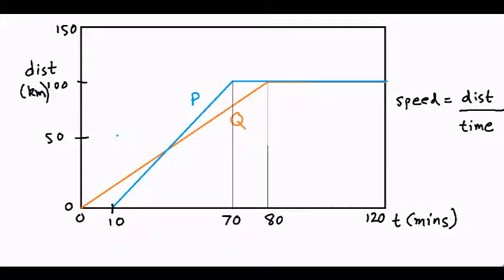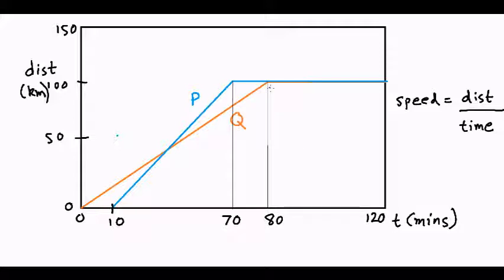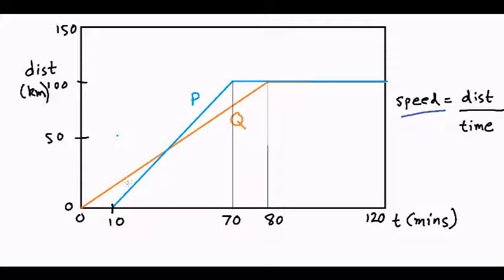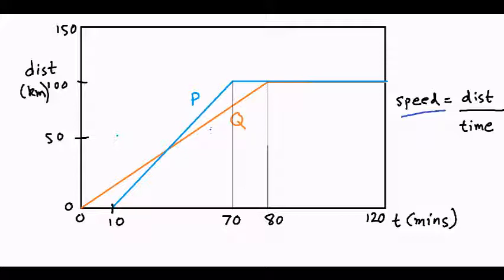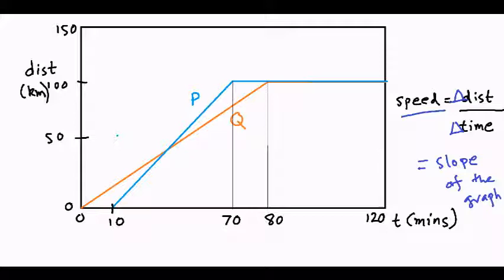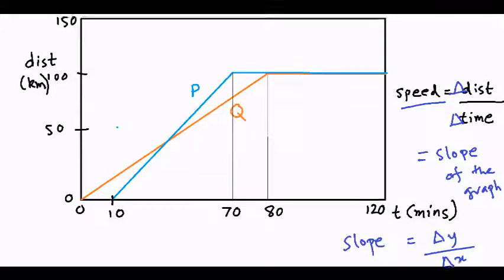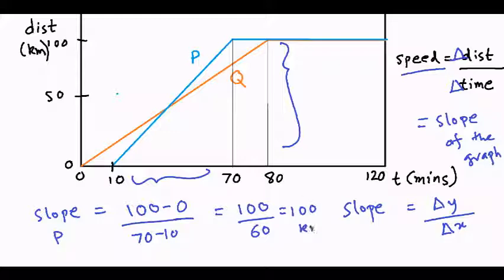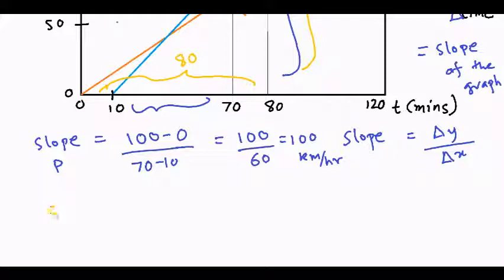Position vs Time Graph:Kinematics:O Level Physics